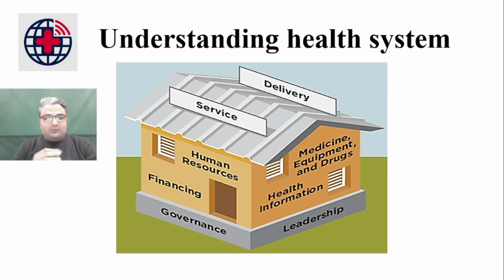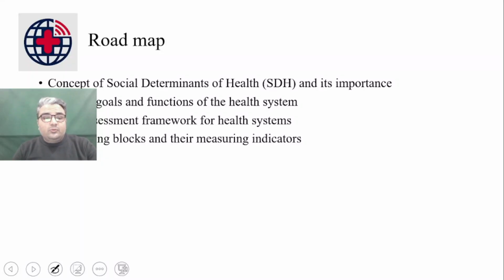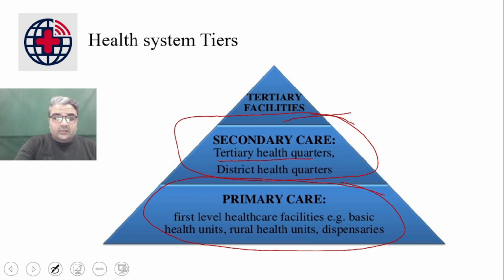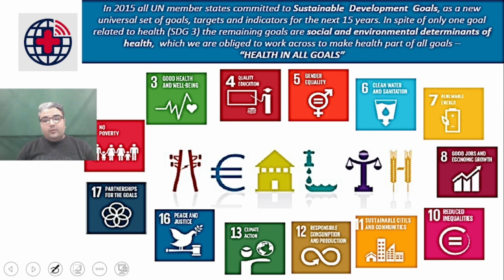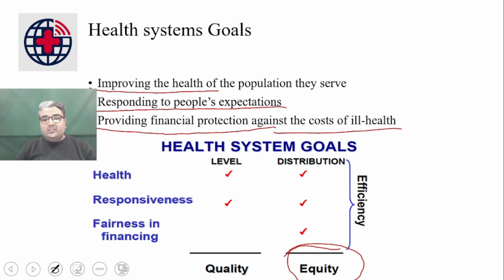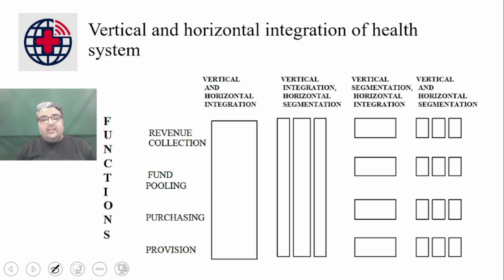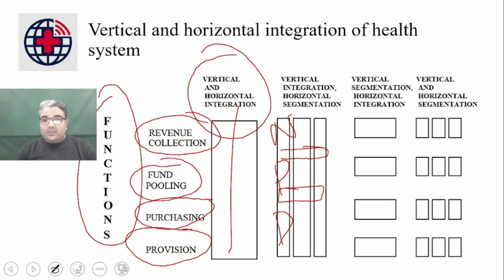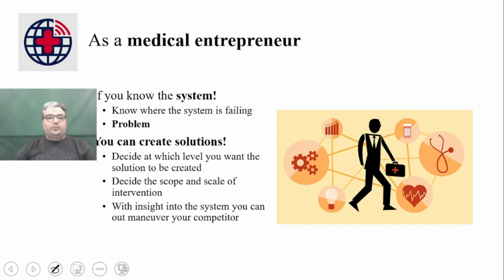Hacking health system for entrepreneurs - Understanding health system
As a medical entrepreneur you must understand the health system in order to conquer it. this lecture series trains aspiring health care entrepreneurs to understand how health system is structured and how they can tap into it to develop cutting edge startups

Chapters

00:00 health system building blocks
03:50 Intro Universal Digital Health
03:56 Road map of lecture
04:57 What is health system
05:54 Tiers of health system
09:10 Social determinants of health
12:20 Sustainable development goals and health
13:51 Health system Goals
16:39 Functions of health system
20:20 Vertical and horizontal integration of health system
24:46 Health system strengthening and assessment frameworks